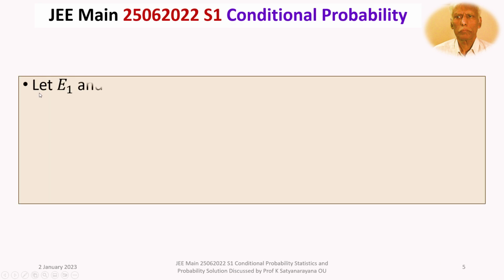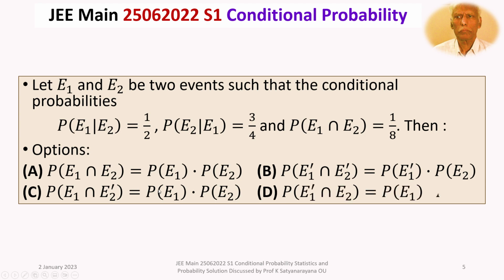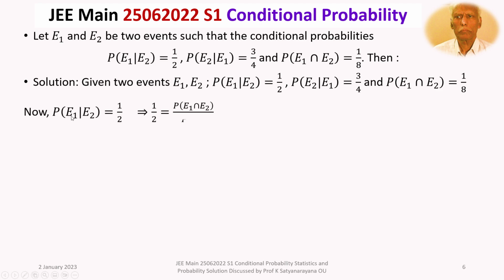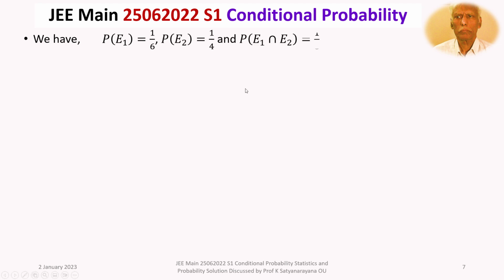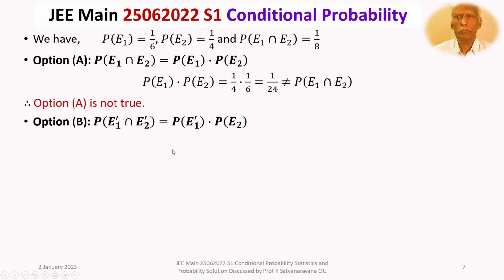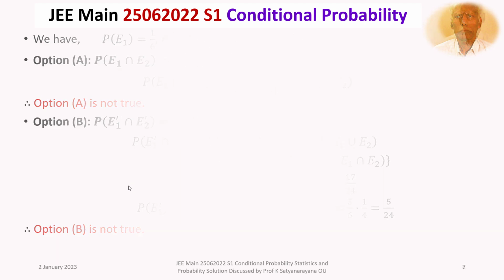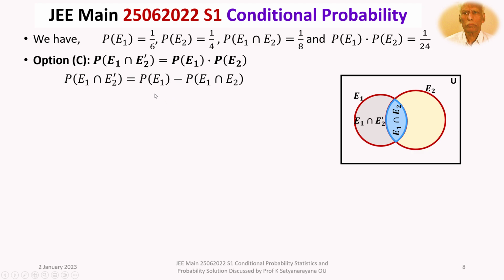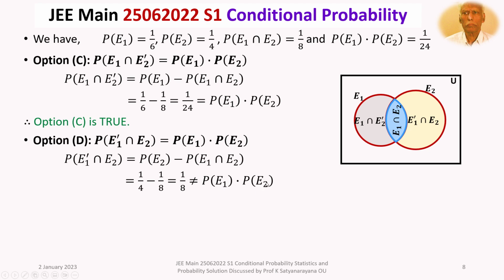JEE Main 25062022 S1 Conditional Probability Stats & Prob Soln Discussed by Prof K Satyanarayana OU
The solution of a problem from the section Statistics and Probability, that appeared in JEE Main held on 25062022 S1, is discussed in detail. The given question is based on conditional probability.